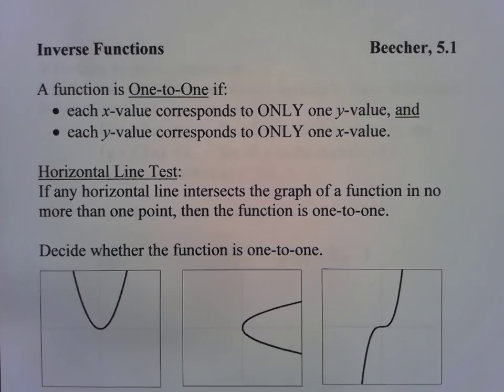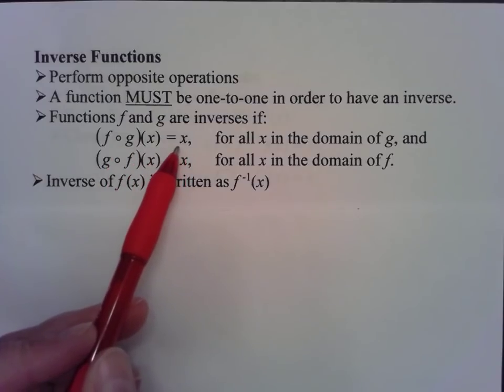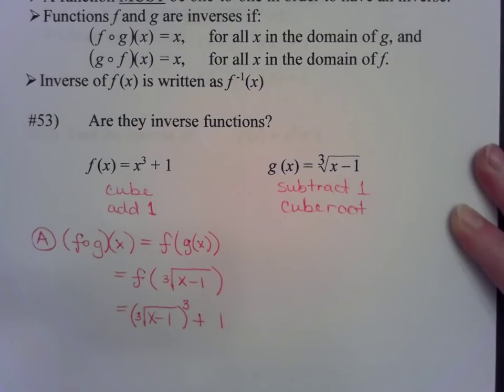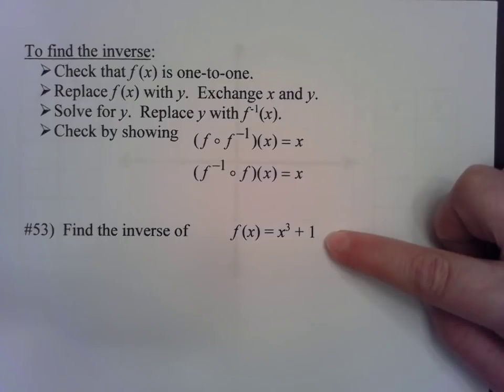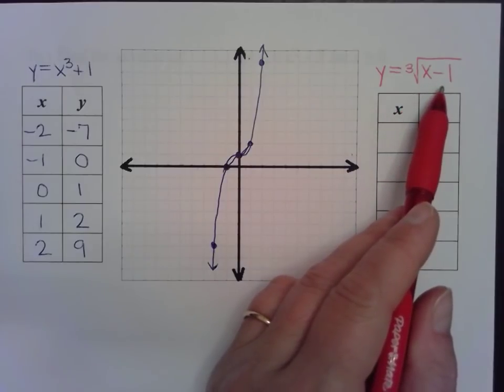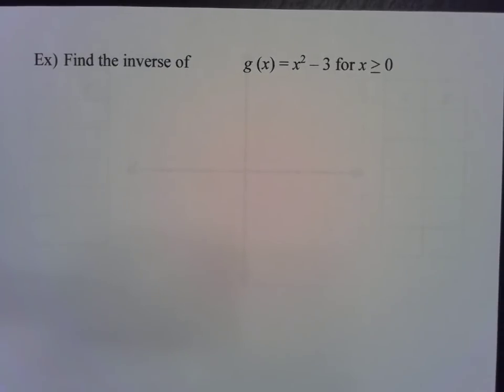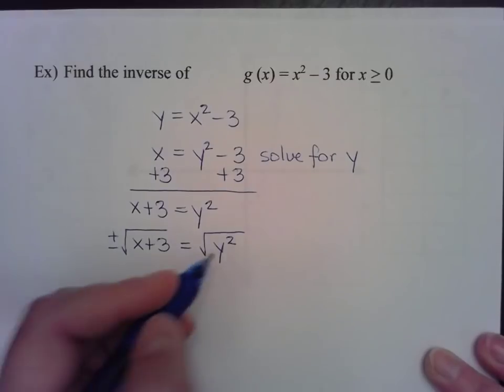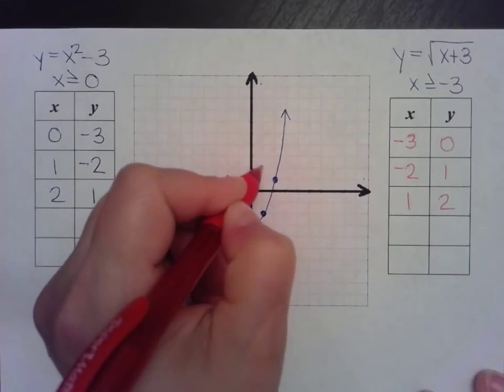Video21 Inverse Functions MAC1105 Taylor VCC